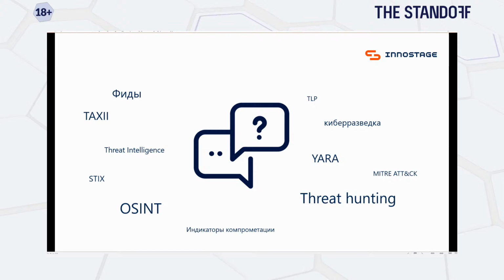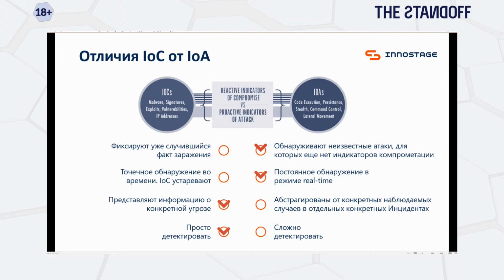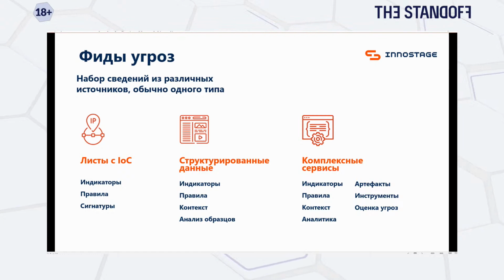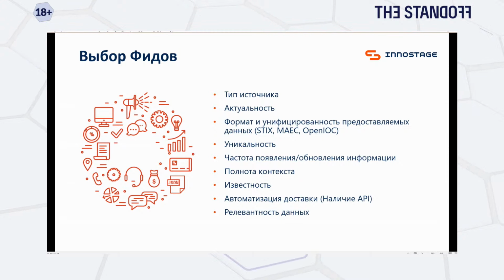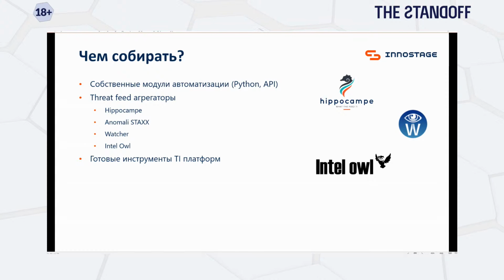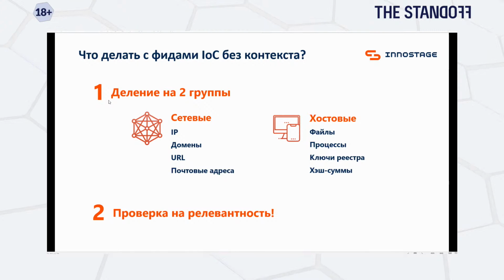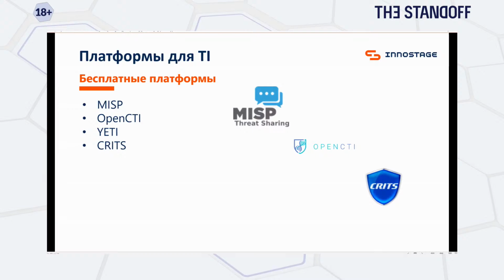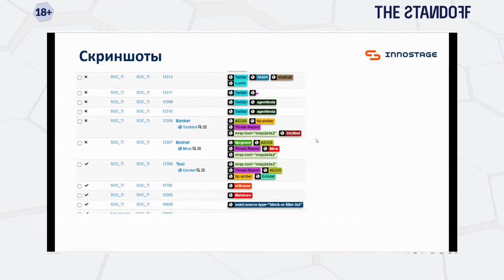Threat intelligence: its meaning in practice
Anton Kalinin